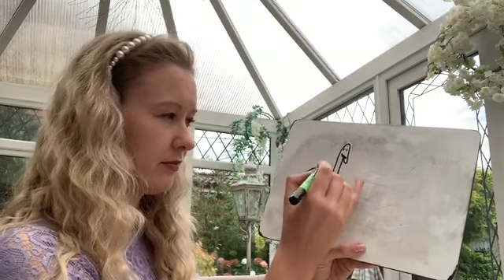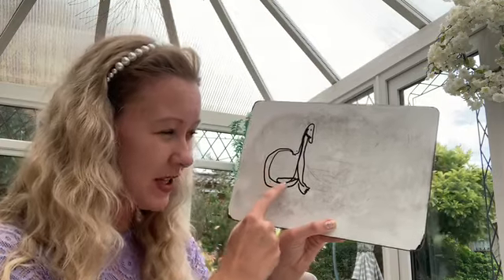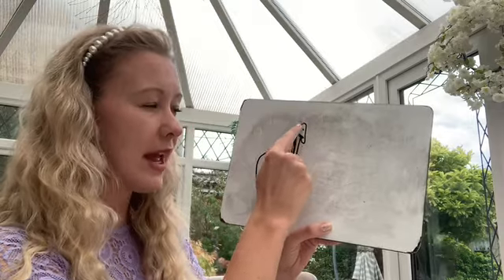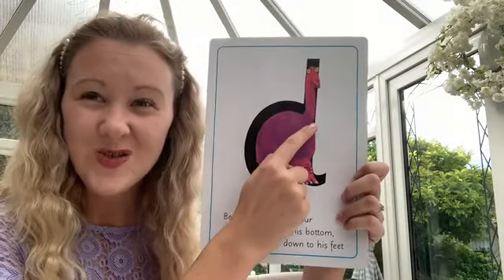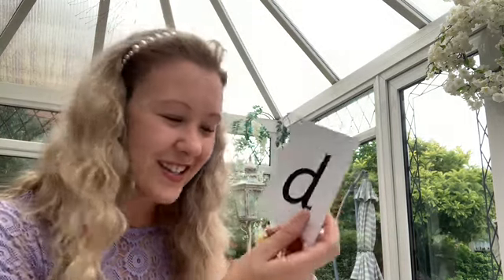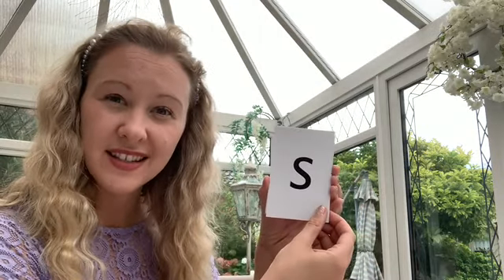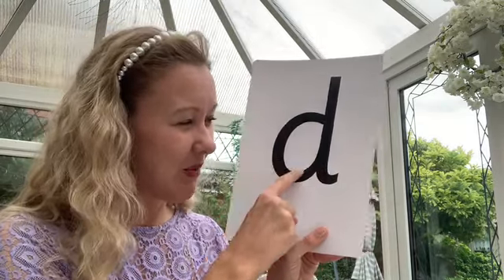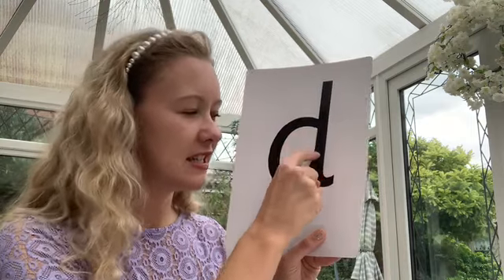Reception Phonics Lesson 4 “d” 01.10